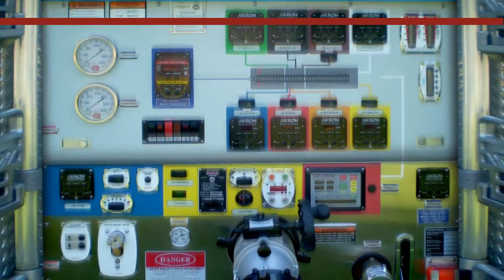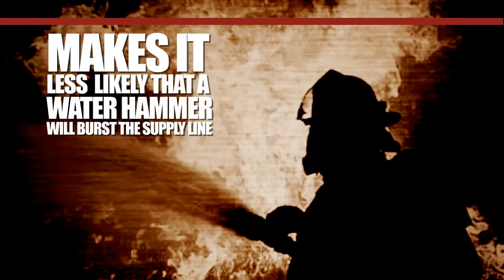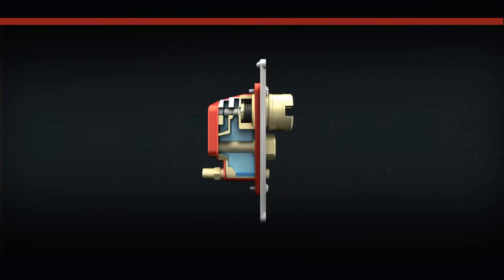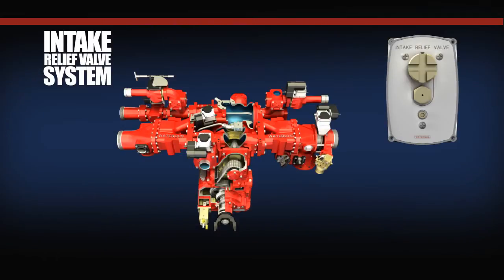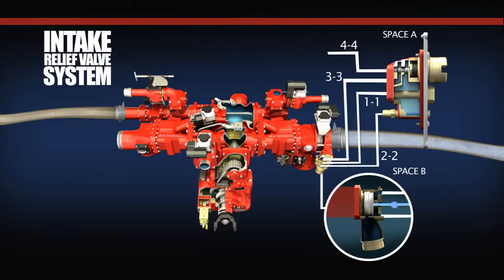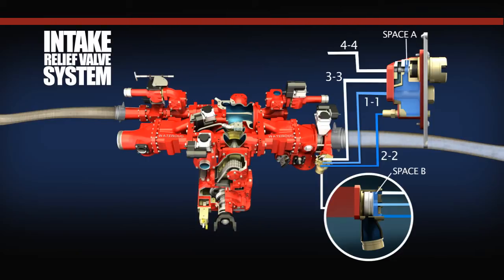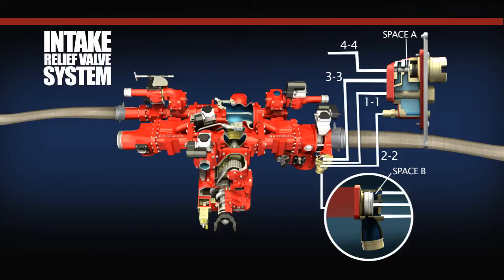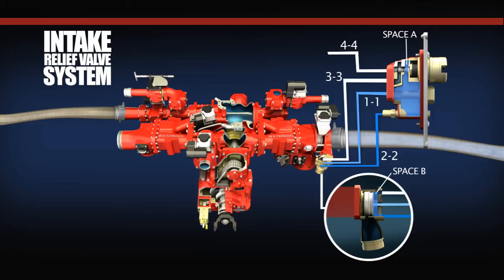WATEROUS - Intake Relief Valve Operation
Video describes the Intake Relief Valve System operates.